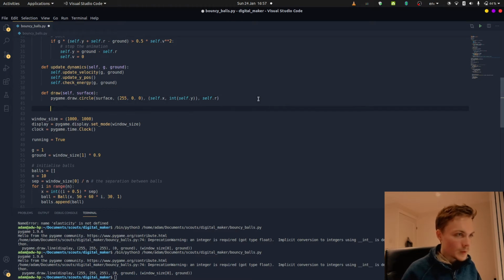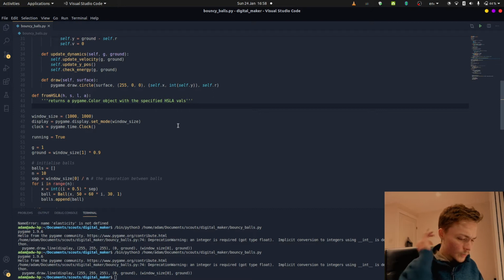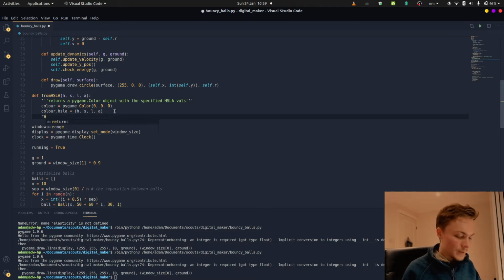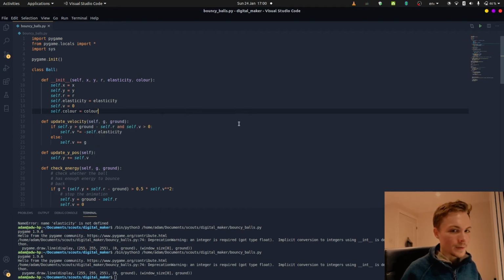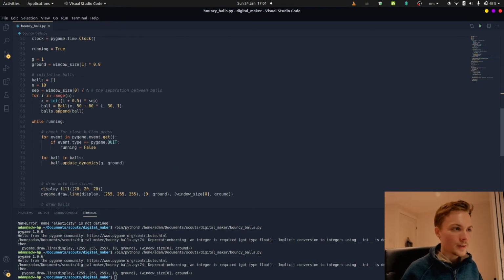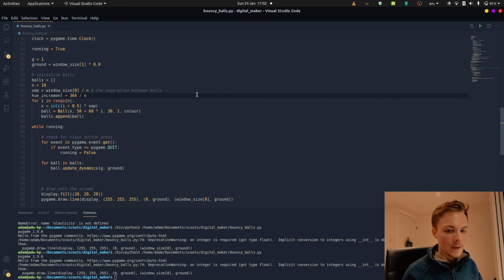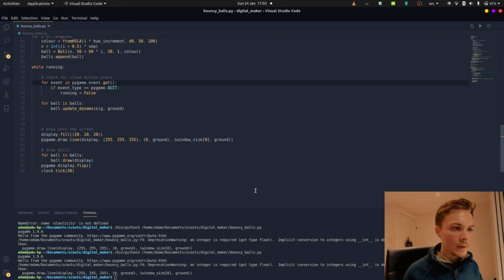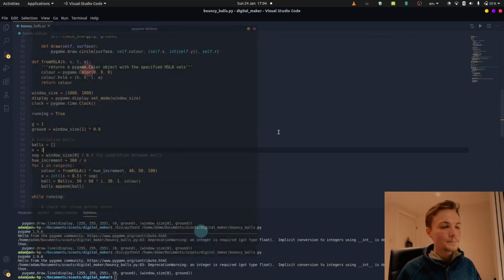Stage 4 Provisional